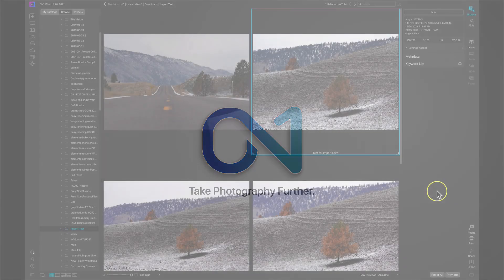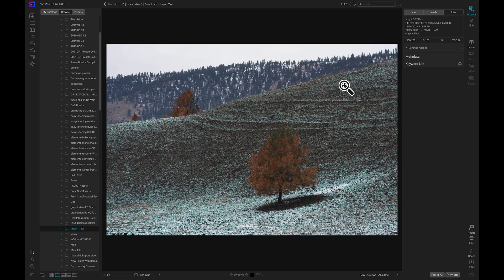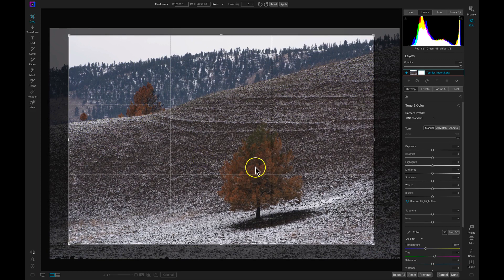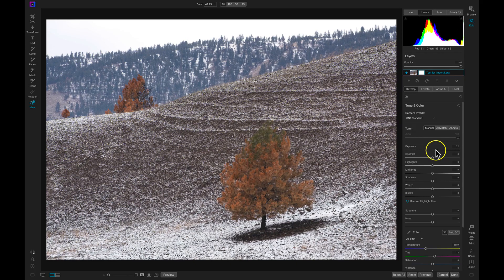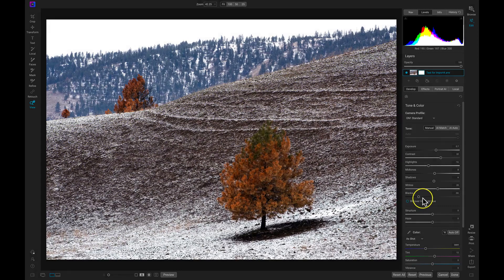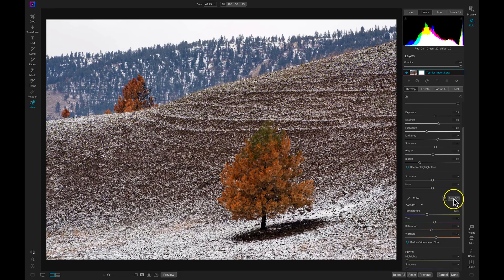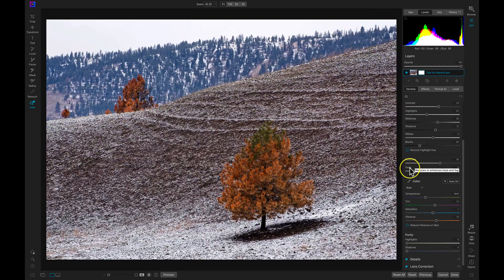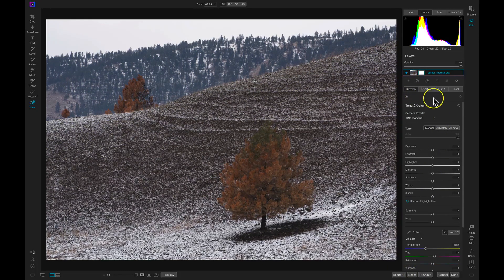Lesson 3 Editing Your Photos